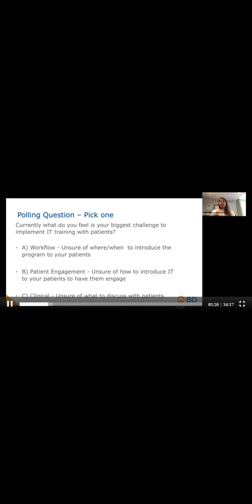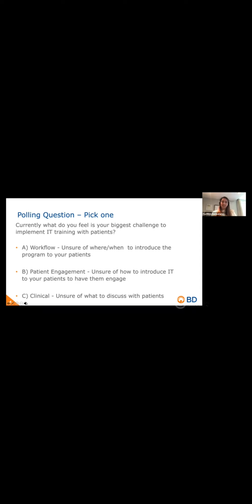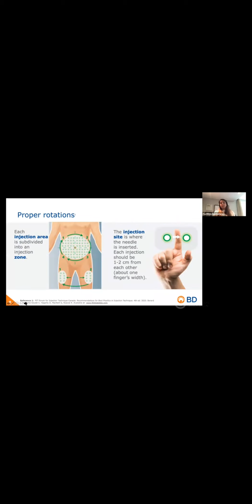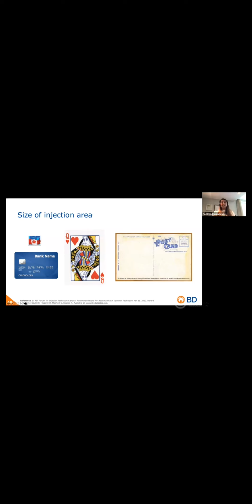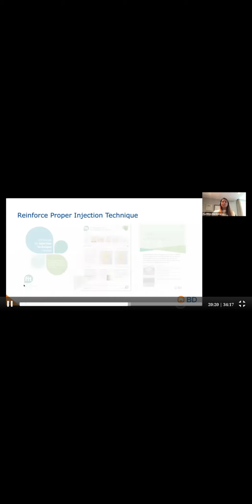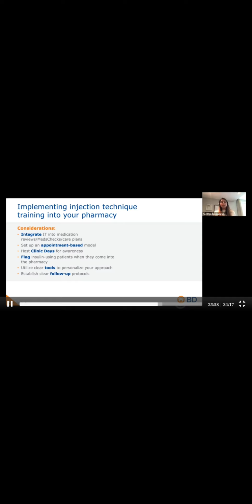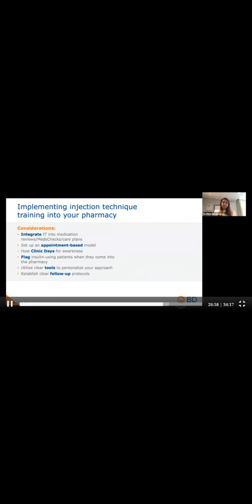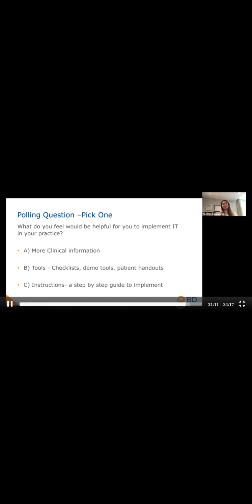injection techniques in the pharmacy